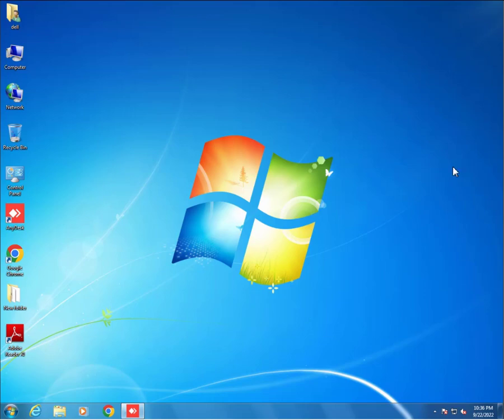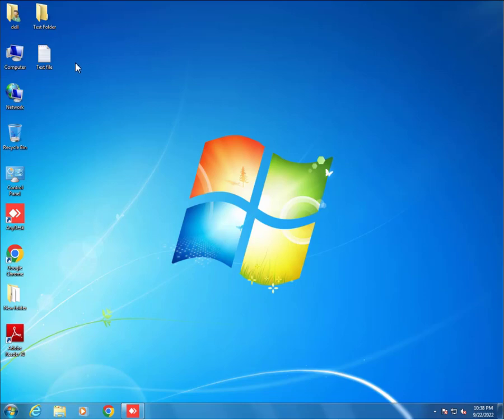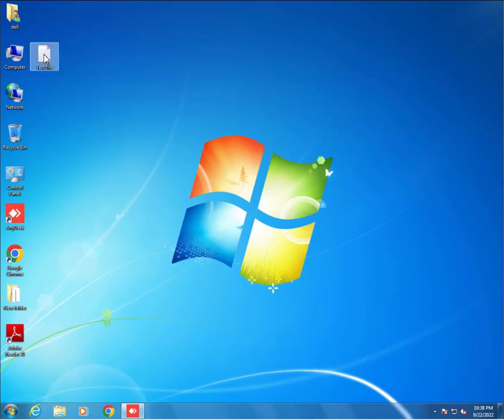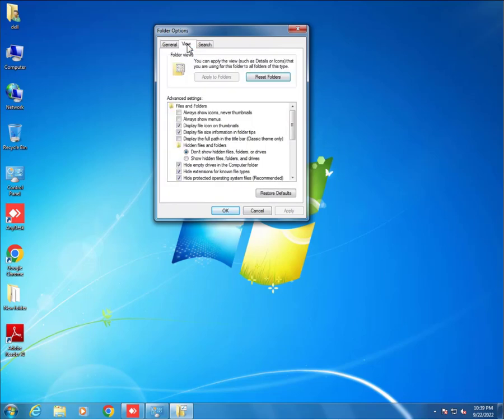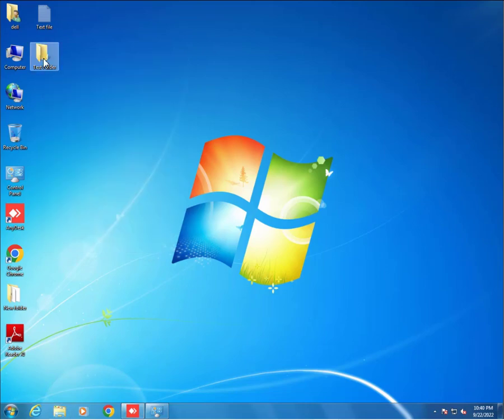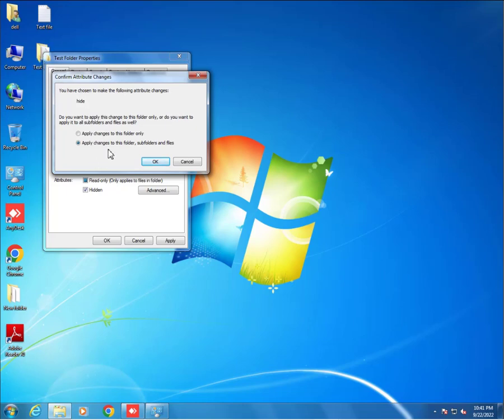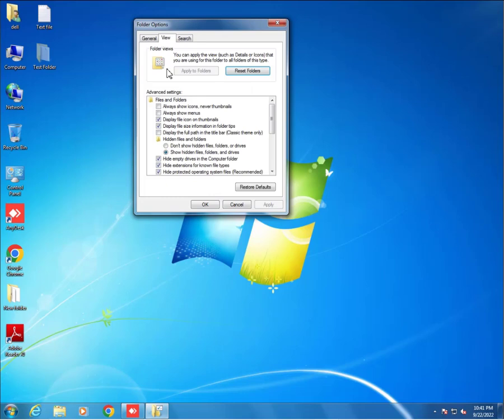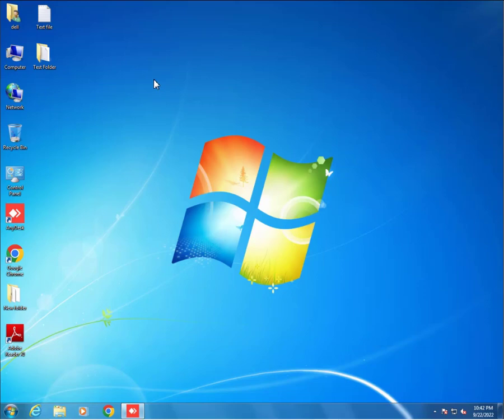how to show hidden files and folders on windows 7 || How to Hide files and Folder in Windows 7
how to show hidden files and folders in windows 7
how to show hidden files and folders in windows 10
how to show hidden files and folders in windows 11
how to show hidden files and folders in windows 8
how to show hidden files and folders on usb stick to windows 10
how to show hidden files and folders on mac
how to show hidden files and folders
how to show hidden files and folders in command prompt
how to show hidden files and folders using cmd
how to show hidden files and folders in pendrive
how to show hidden files and folders on usb
how to show hidden files in windows 10
how to show hidden files in pendrive
How to view hidden files and folders in Windows 7
How to View Hidden folders in Windows 7
How To Hide And Unhide Folder In Windows 7
How to Hide Folder in Windows 7 | Easily Hide And Show
How To Hide & Unhide Folders In Windows 7 | Windows 7 Me File Hide & Unhide Kaise Kare
How to hide and show hidden a folder,files in windows 7,8,10
How To Hide and Unhide Folder in Windows 7 | 8 | 10 | XP
How to view hidden folders in Windows 7 | 8.1 | 10
How to view all hidden files list in Windows | See list for hidden files in Windows
How To See Hide Folder Windows 7
How to get list of all the hidden files in the computer | See List for Hidden files in Windows
How to hide and show hidden a folder, files in windows
Disable Show Hidden Files Option in Windows 7/8/10/11
How to Hide/Show Files & Folders on Windows
how to show hidden files on Windows 7
How to hide a folder | file in windows 7